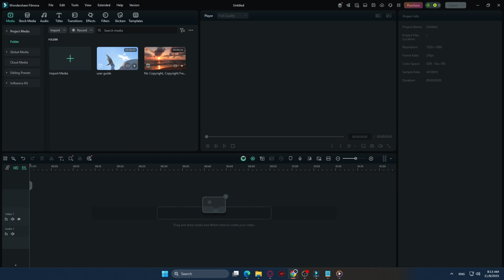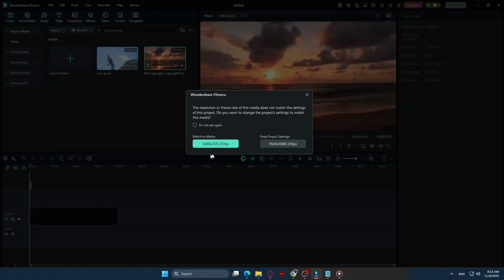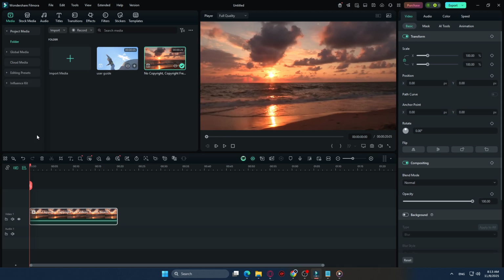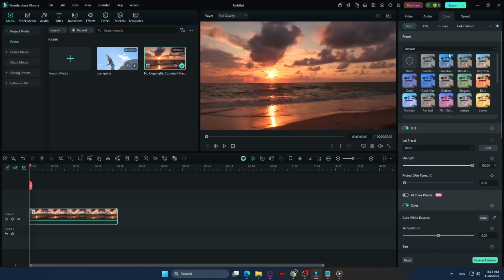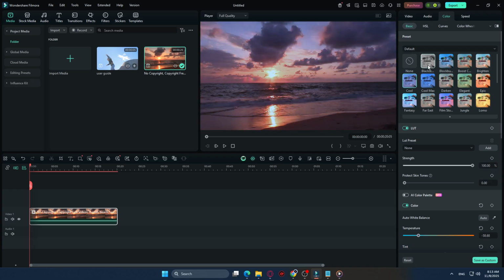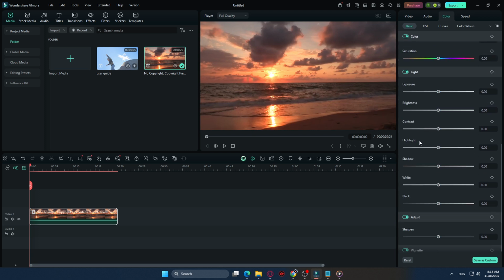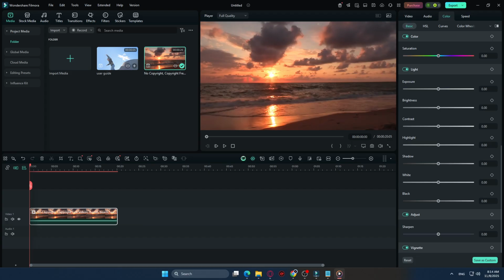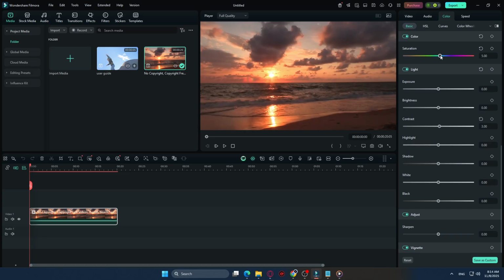Filmora 9 Change Brightness Contrast Saturation [2026 Guide]